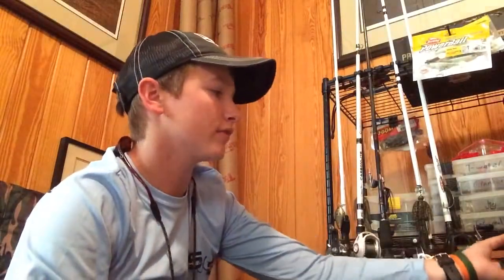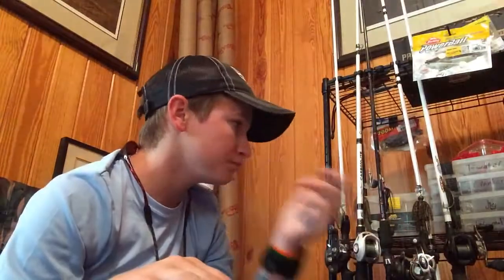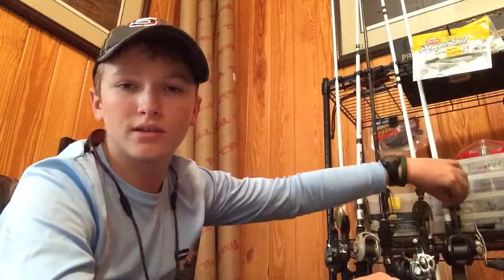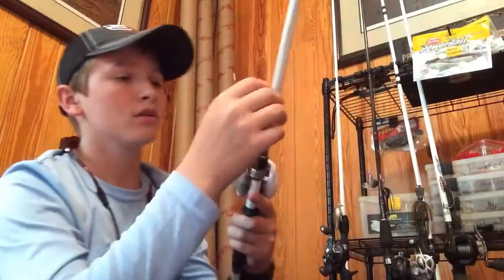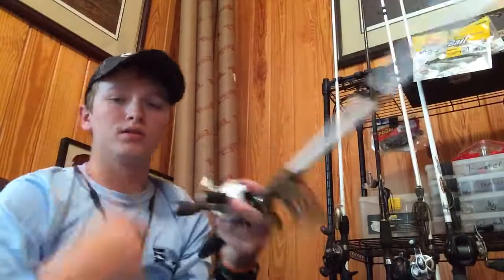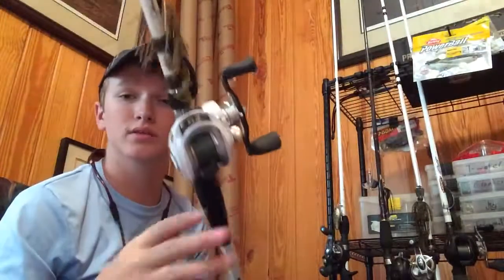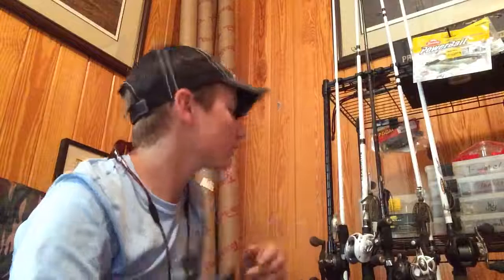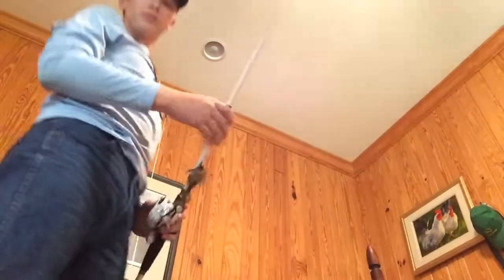How to fish soft plastic Swimbaits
A little video on how to fish one of my favorite baits.